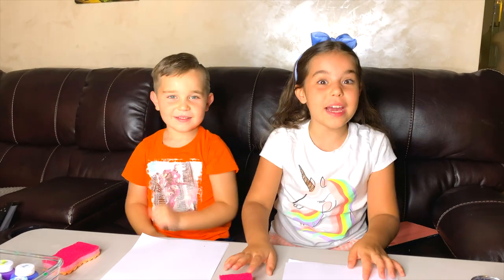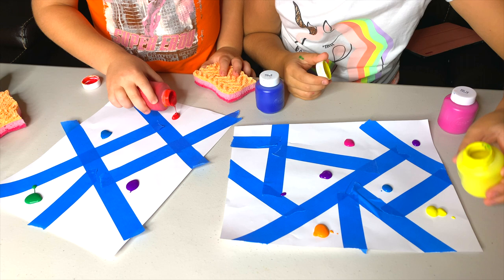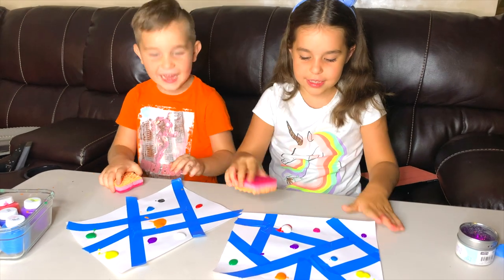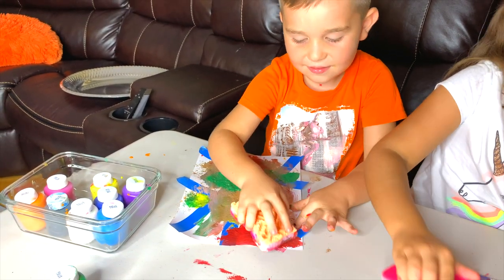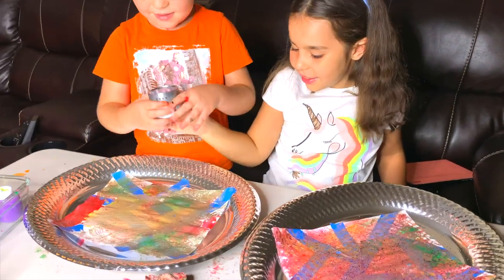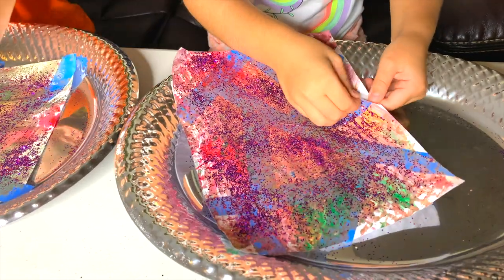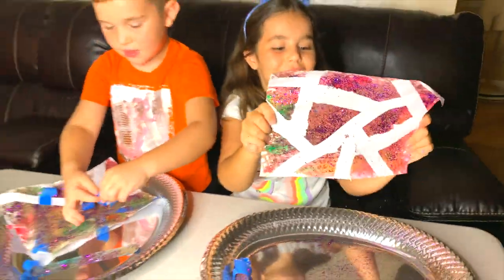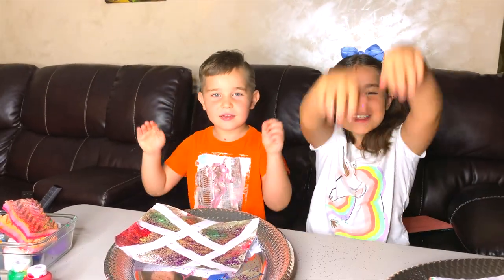Easy Paint DIY Art Activities for Kids!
Delia and her brother learning to do Easy Paint DIY Art for Kids. In this diy painting art, the kids learn to do a school art using tape, paper and paint. They are doing the design on the paper then add paint. The painting is amazing and it is an easy activities for kids. This could be so creative. after 30 min you just remove the tape. Let's see if kids could do this easy paint art activities.